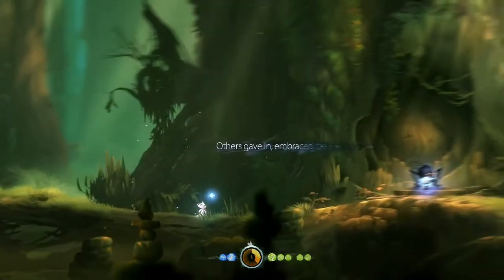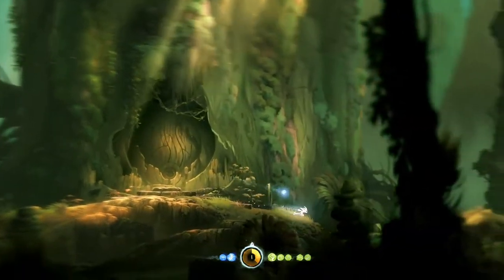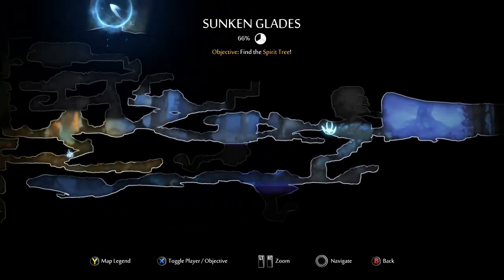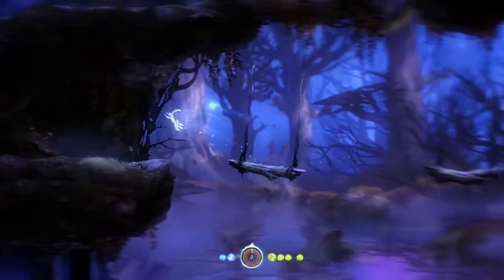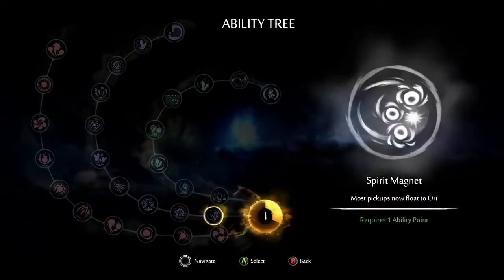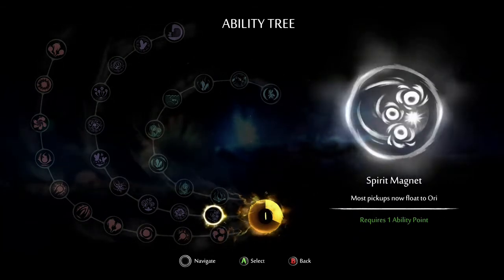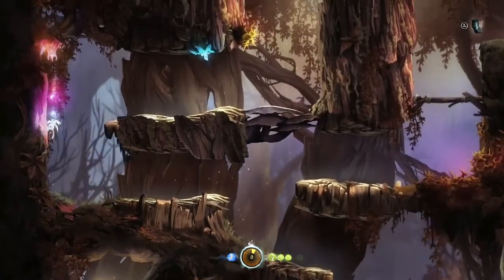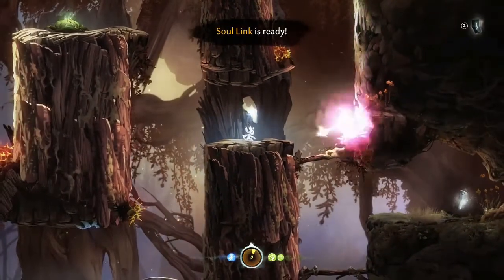Ori and the Blind Forest Review: Simplicity Over Accessibility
After a month of playing Ori and the Blind Forest, it's time for Nick and Andrew to give their thoughts on it. Stay after the review to see what we're playing next!